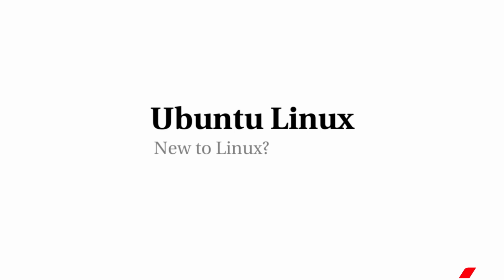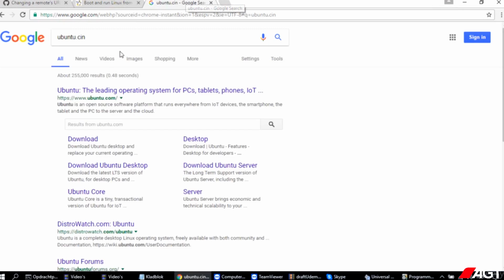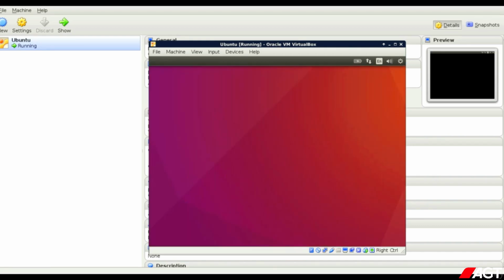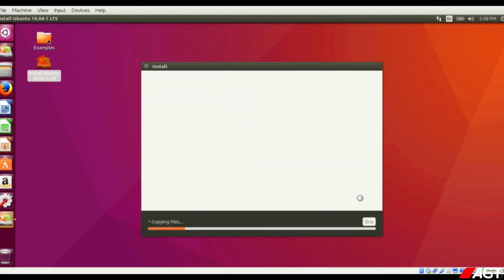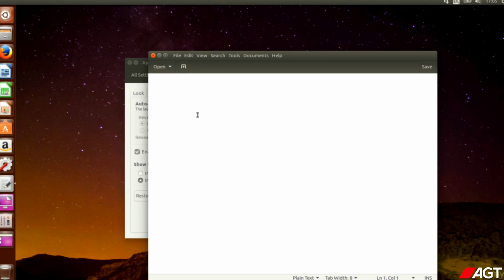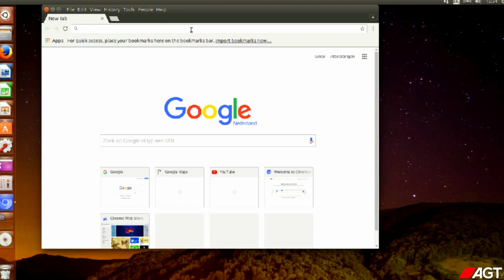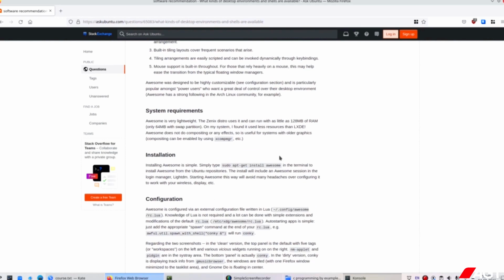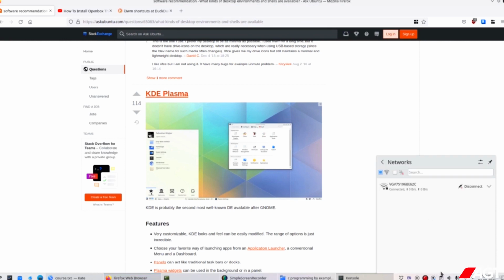Ubuntu Linux for Absolute Beginners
Ubuntu Linux for beginners

In this comprehensive video tutorial, we provide a beginner-friendly guide to using Ubuntu Linux. Whether you're completely new to Linux or have limited experience with the operating system, this tutorial is designed to help you get started with Ubuntu and unleash its full potential.

The video begins by introducing Ubuntu Linux, one of the most popular and user-friendly Linux distributions. You'll learn about the features and benefits of Ubuntu, including its stability, security, and vast software ecosystem.

The tutorial covers the installation process in detail, guiding you through the steps required to install Ubuntu on your computer. You'll learn how to download the Ubuntu Linux operating system, create a bootable USB drive, and perform a clean installation. Clear instructions and visual demonstrations ensure a smooth installation experience.

Once Ubuntu is installed, the video dives into the essential settings and configurations. You'll learn how to customize the desktop environment, adjust system preferences, and manage user accounts. Additionally, you'll discover how to install and remove software packages using Ubuntu's package manager.

Throughout the tutorial, we provide an overview of basic Linux commands and their usage in Ubuntu. From navigating the file system to managing files and directories, you'll gain familiarity with the command-line interface and its powerful capabilities.

The video also explores additional resources available for beginners, such as Ubuntu Linux tutorials and PDF guides. You'll find suggestions for free resources to deepen your understanding of Ubuntu and Linux as a whole.

By the end of this tutorial, you'll have a solid foundation in using Ubuntu Linux for your daily computing tasks. Whether you're interested in exploring the vast world of open-source software, enhancing your digital privacy and security, or simply experiencing a different operating system, Ubuntu Linux offers a user-friendly and versatile platform.

Don't miss out on the opportunity to learn and harness the power of Ubuntu Linux. Join us in this tutorial and embark on your journey to becoming proficient in the Ubuntu operating system.